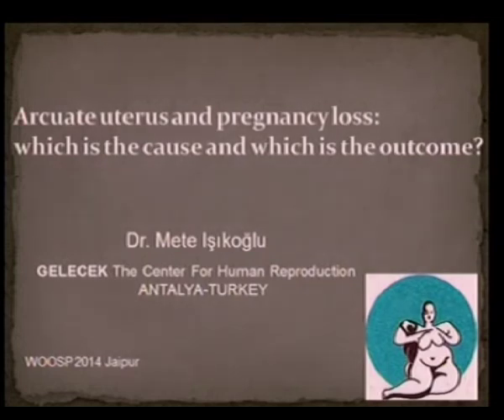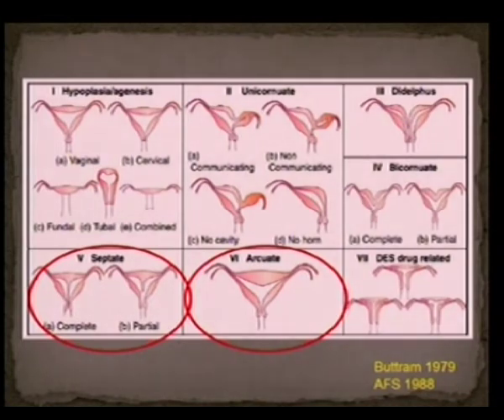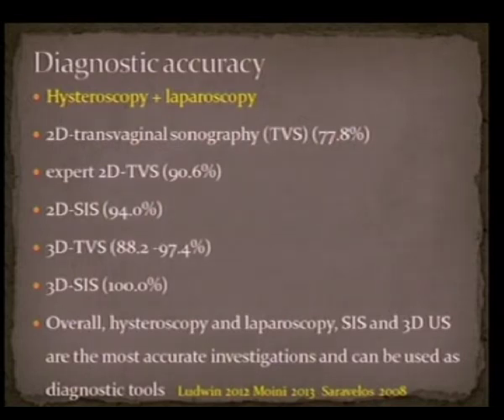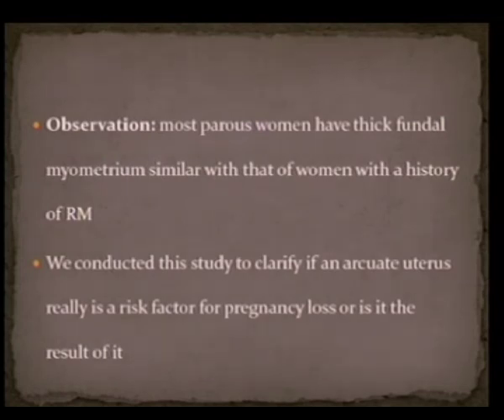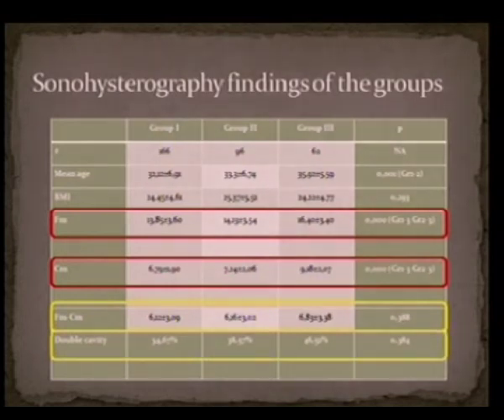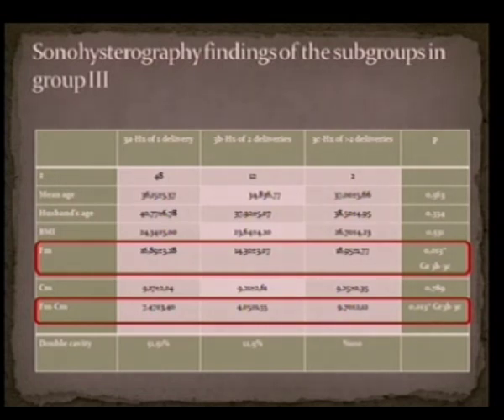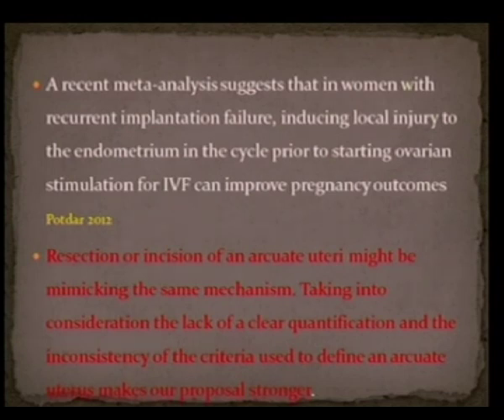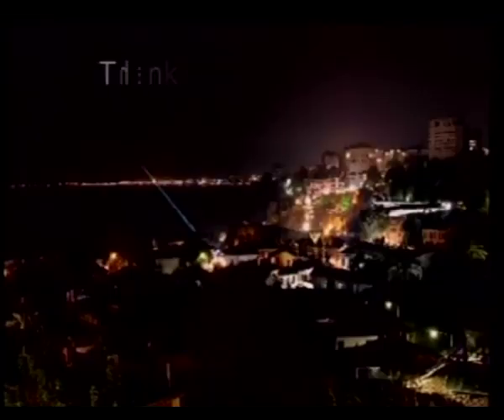Arcuate uterus and pregnancy loss: Which is the cause and which is the outcome? by Mete Isikoglu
WOOSP 2014

The WOOSP2014 (2nd World Congress on Ovulation Induction & Ovarian Stimulation Protocols) was held from 7th to 10th August 2014 at the Jaipur Marriott ,Rajasthan, India.

The meeting was highly successful in its mission of dissemination of knowledge about ways in which clinicians might better predict ovarian response to stimulation with gonadotropins, as well as select the proper stimulation protocol and tailor it to the individual patient.

The meeting was attended by 300 delegates from across the globe, with 23 International and 67 National faculty.

Pre Congress Live, Hands-on Certificate Workshop on Vitrification of Oocytes and Embryos
August 5th 2014, Rotunda – The Center for Human Reproduction
Bandra, Mumbai, India

This workshop was designed for only 20 participants such that each participant received one-on-one training to develop knowledge and skills in:
 • The fundamentals of vitrification
 • Setting up vitrification for routine use in an embryology laboratory
 • Hands on training in vitrification of oocytes and embryos
Each participant received a course syllabus & a certificate of training issued upon instructor's evaluation.